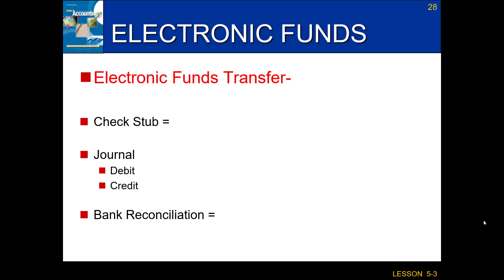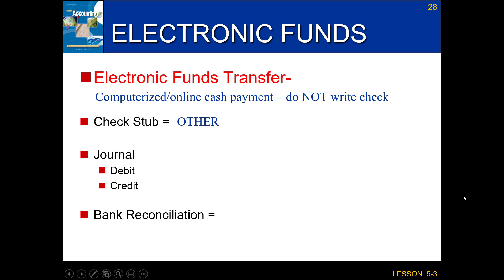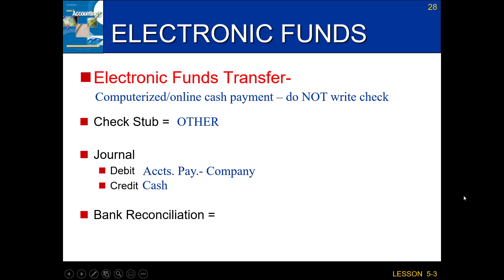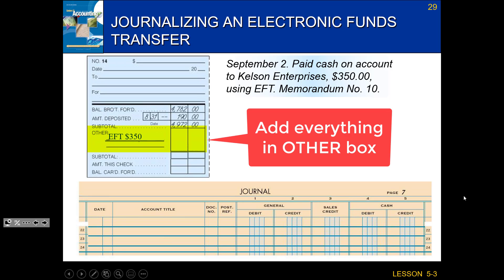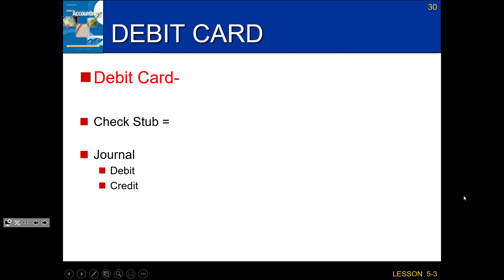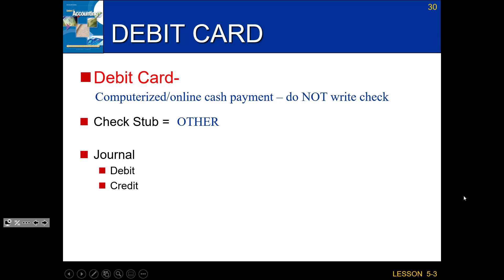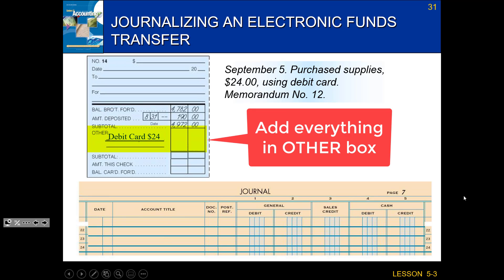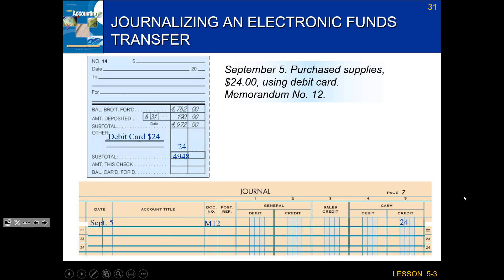Accounting- 5-3.2 Video Tutorial: Dishonored Checks and Electronic Banking